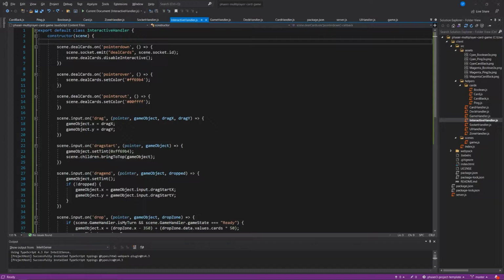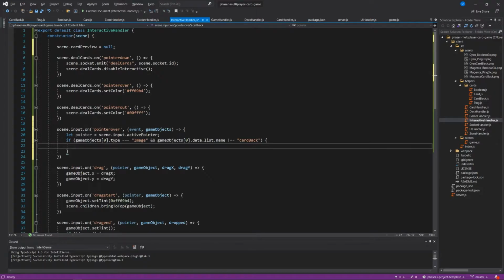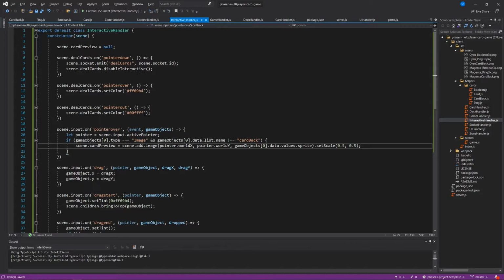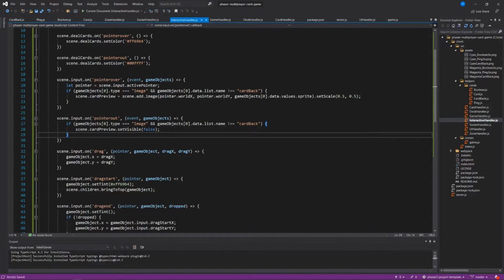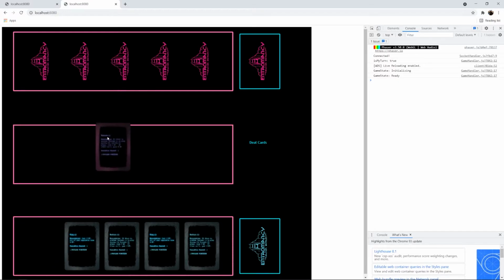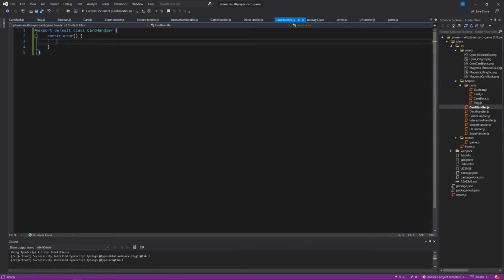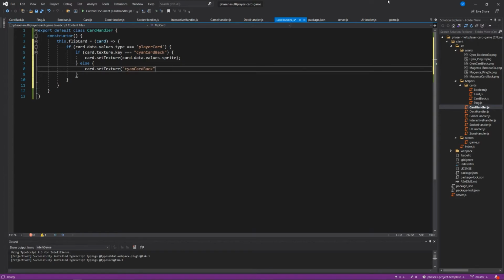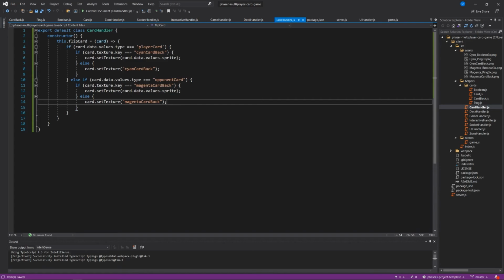How to Build a Multiplayer Card Game with Phaser 3, Express, and Socket.IO - Part 6 (Zooming Cards)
Learn how to build a multiplayer card game using Phaser 3, Express, and Socket.IO!